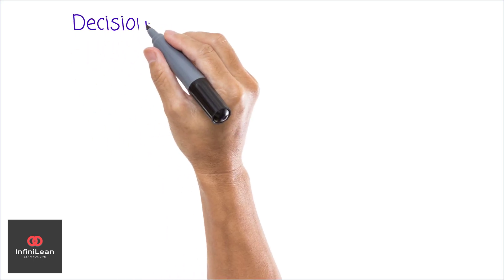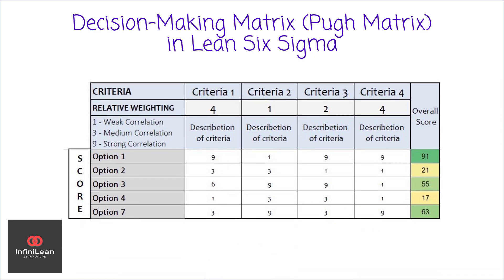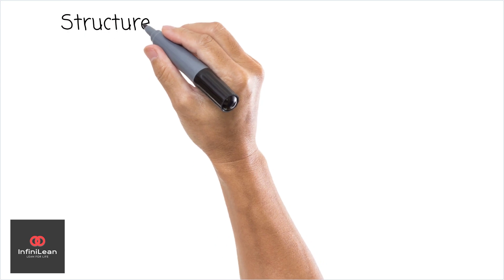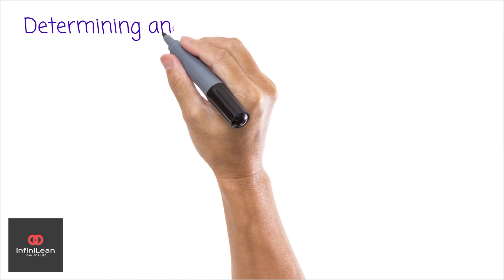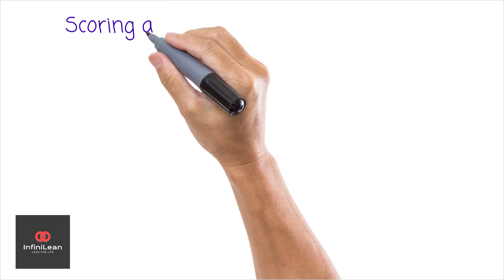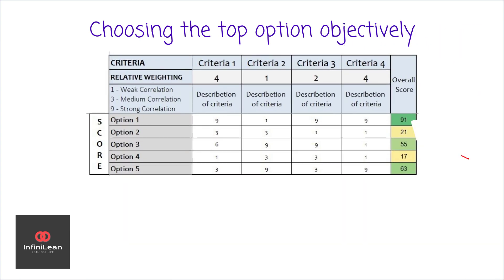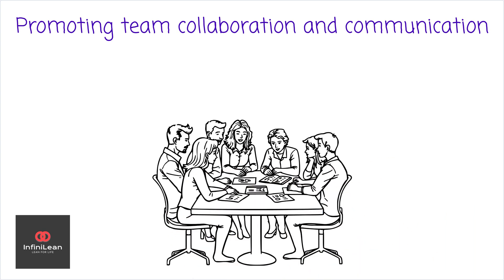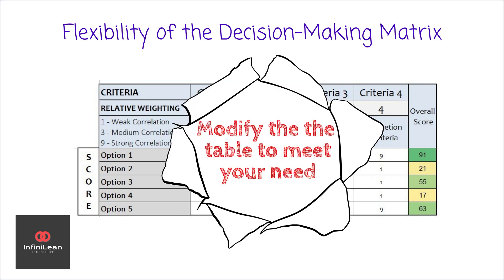Decision Making Matrix in Lean Six Sigma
Struggling to make the right decision in Lean Six Sigma projects? Learn how to use the Decision-Making Matrix (Pugh Matrix) to prioritize options, eliminate bias, and make data-driven decisions. In this video, we break down the step-by-step process of building a matrix, weighting criteria, and scoring options to ensure optimal choices. Watch now to start making smarter, more efficient decisions!